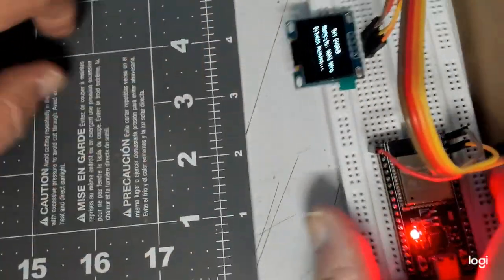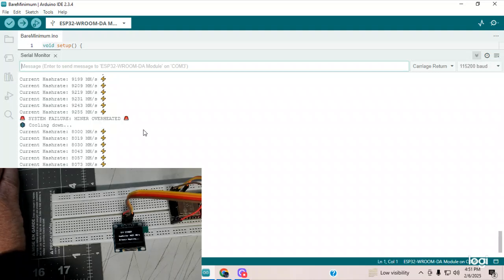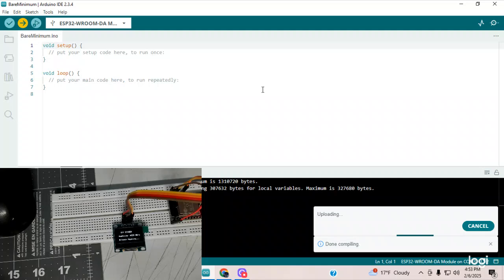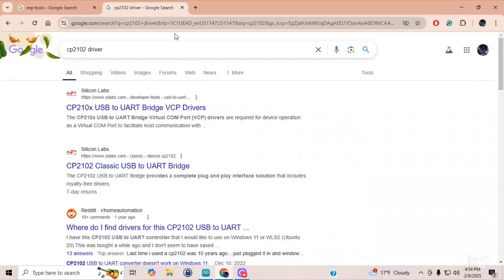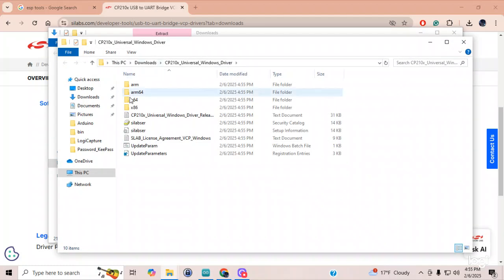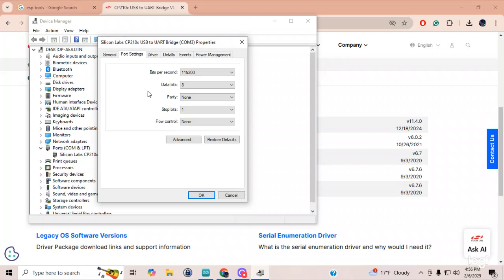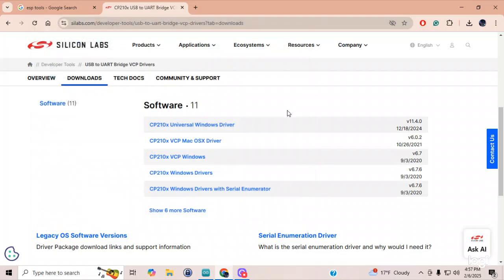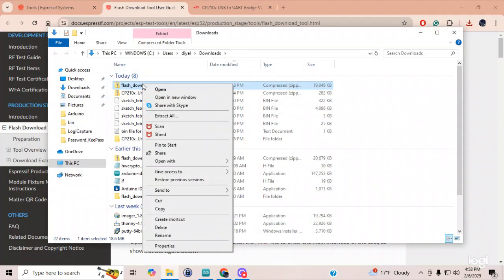DIY DIGGER Instructions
Instructions
I have the bin file only on my site for $5
I have the whole kits with ESP32 oled and bin file for $19